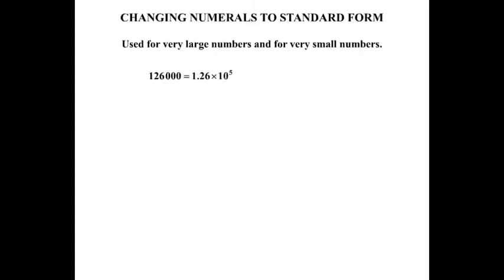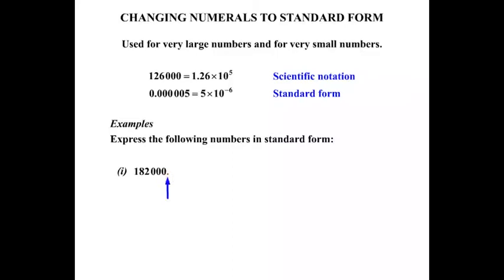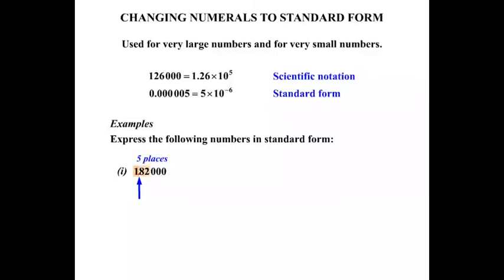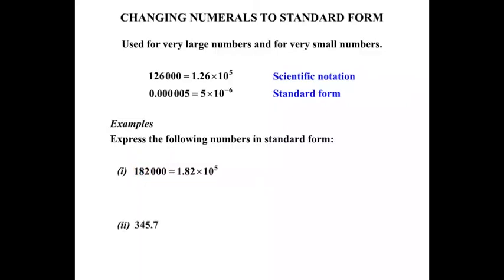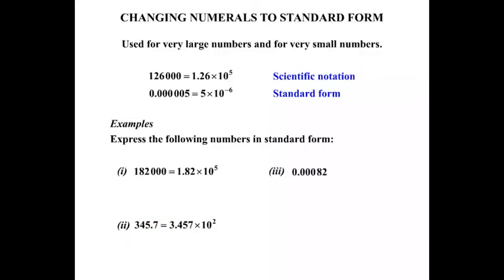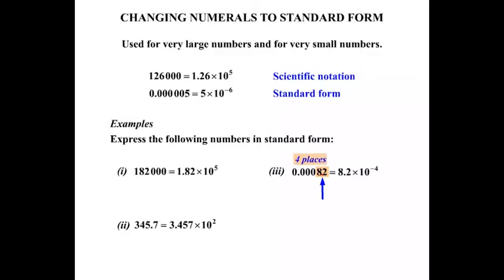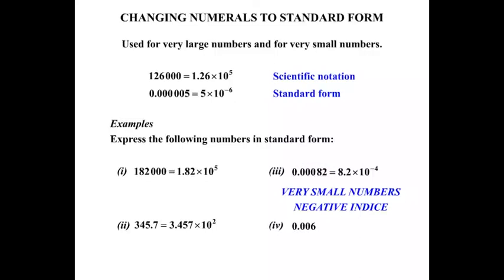Basic Math and Pre-Algebra Tutorials: Changing Numerals to Standard Form